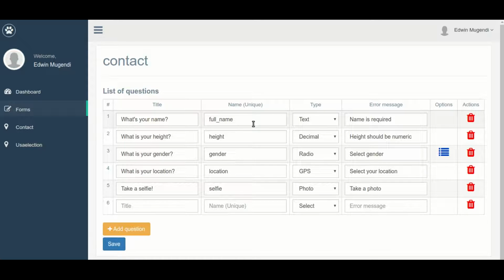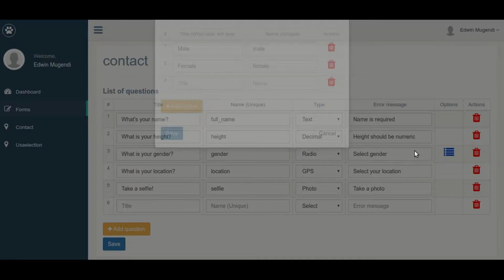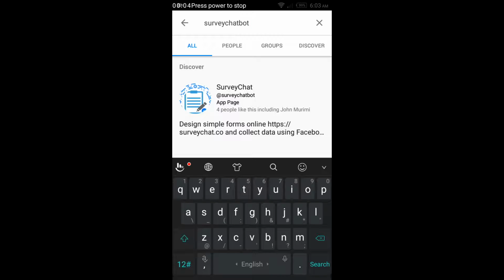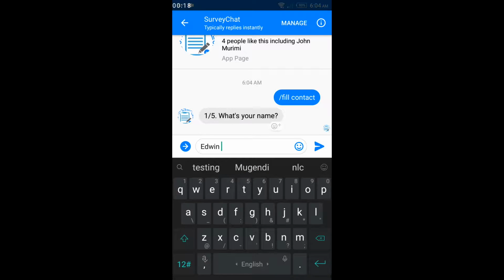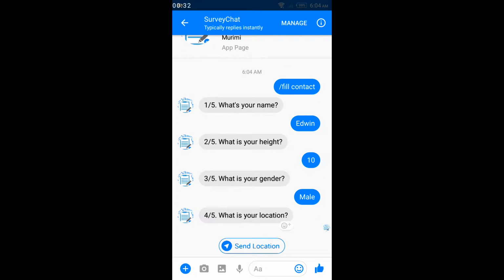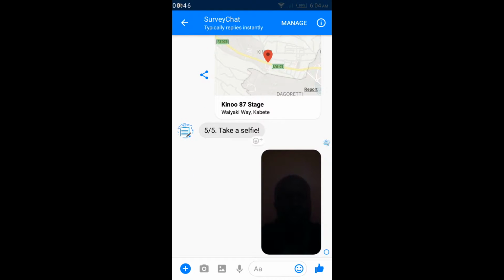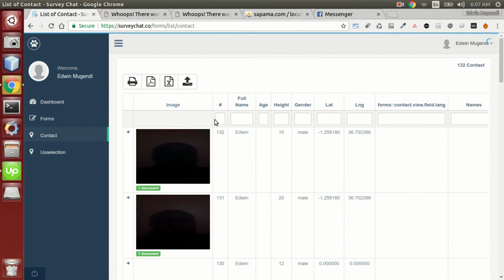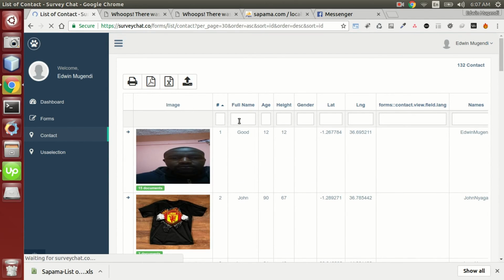How SurveyChat.co works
This video show you how SurveyChat.co works:
1. Design simple questionaires
2. Collect data via Facebook Messenger and Telegram Chat bots
3. Analyse data in realtime